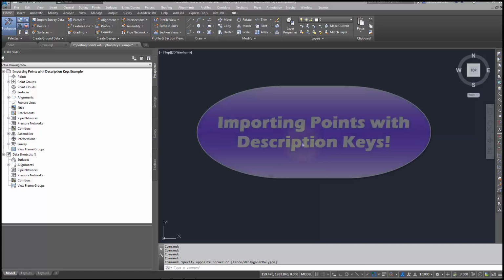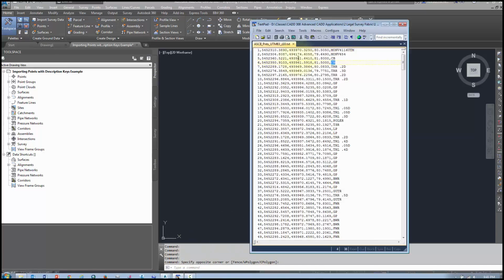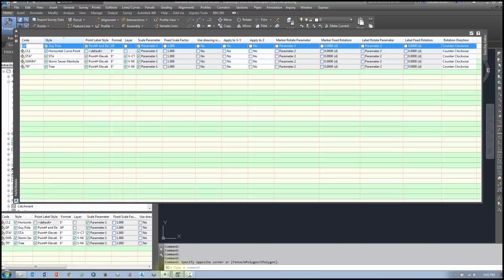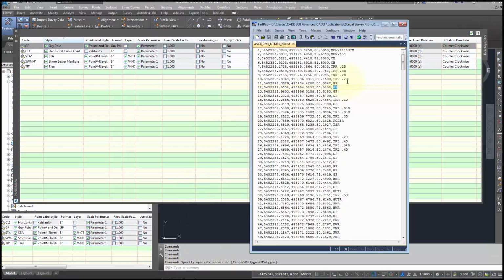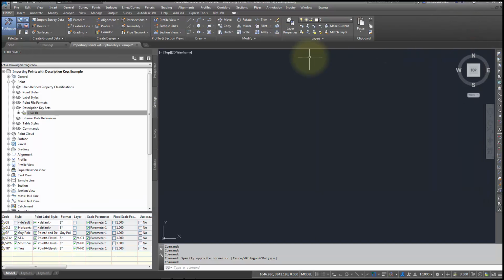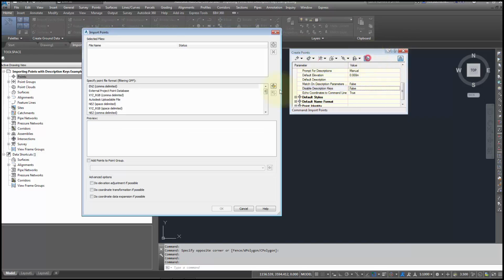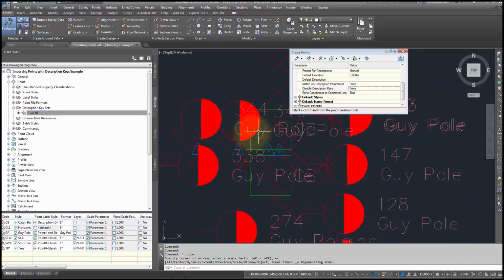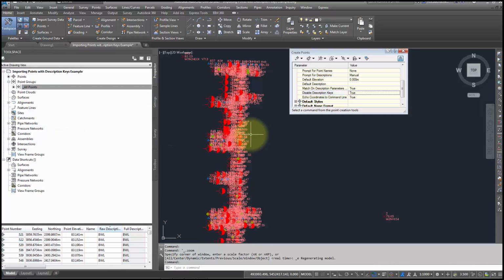Points - Point Description Keys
Discover how Civil 3D description keys work with points and how they can save you tons of time!